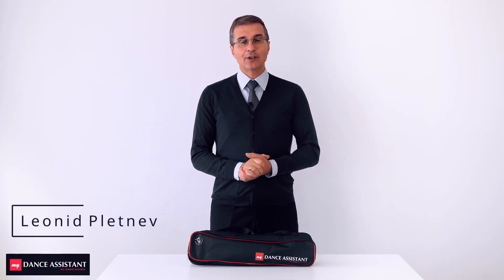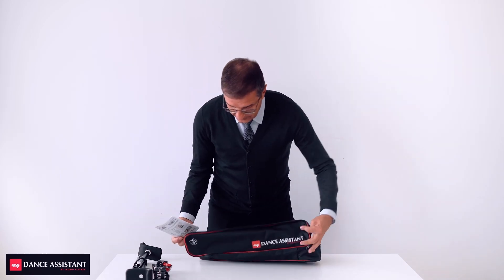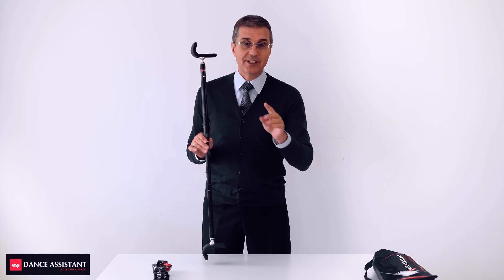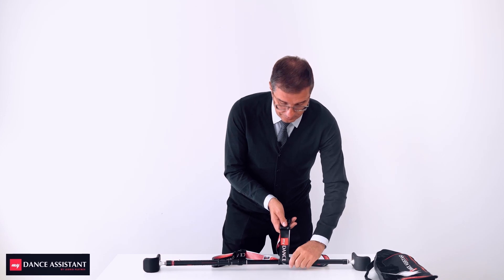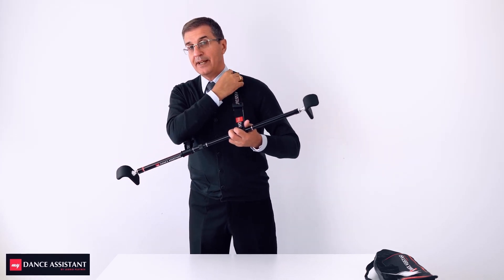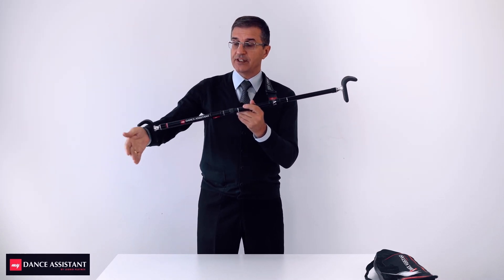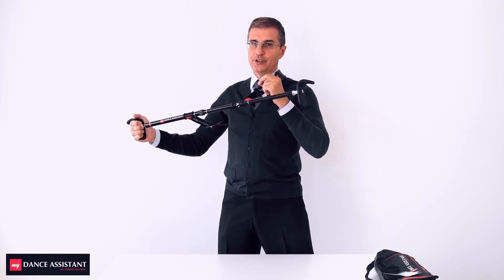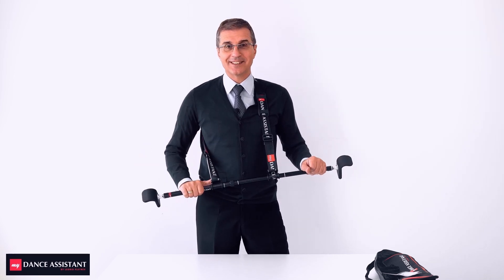MDA/QUEEN Installation Guide, video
Portable Dance Partner MY DANCE ASSISTANT (MDA) is a revolutionary innovative gadget for dancers to develop their personal skills, to practice or dance without partner. For any pair dance styles and levels.
Here is Installation Guide of model MDA/QUEEN (for men) from Royal Classic Collection.